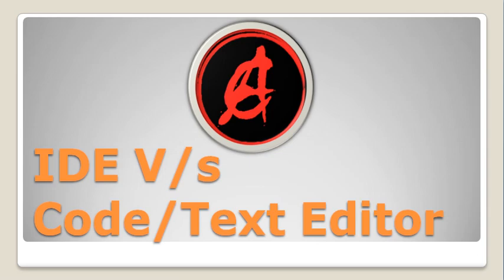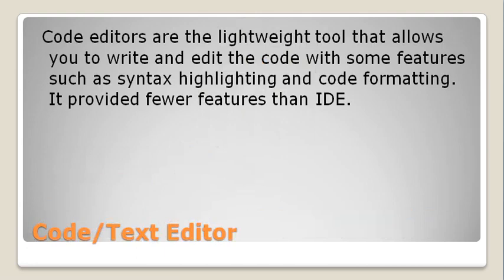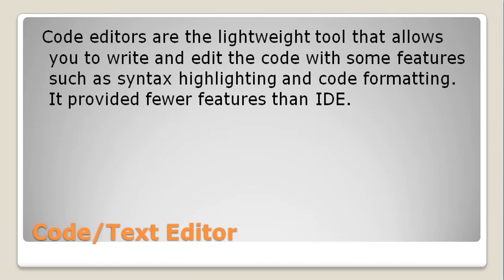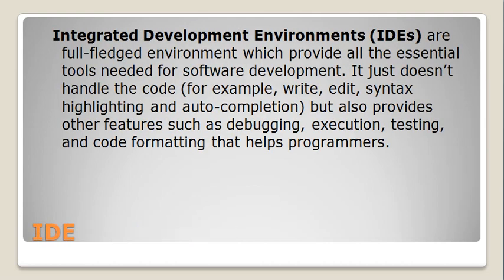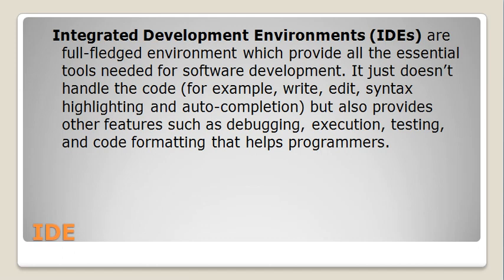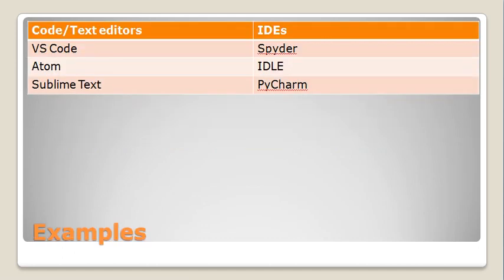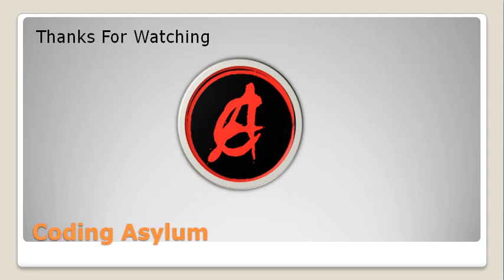Difference between IDEs and Code Editors | in English | Coding Discussion in Asylum | Python Program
Know the basic difference between IDE and a Code/Text Editor